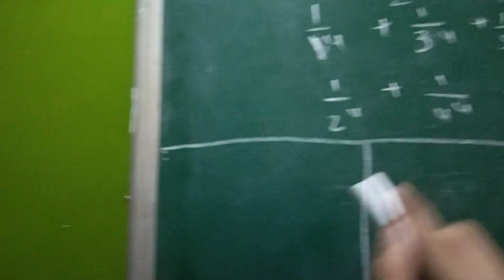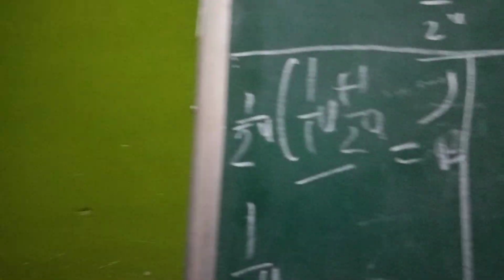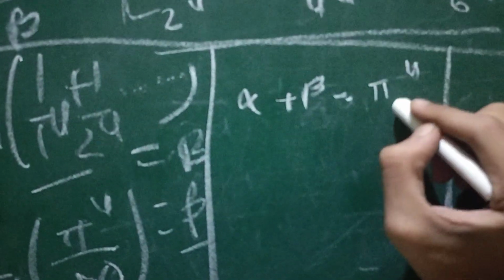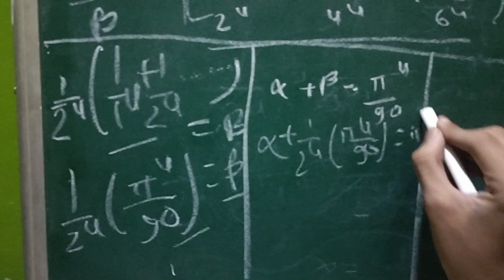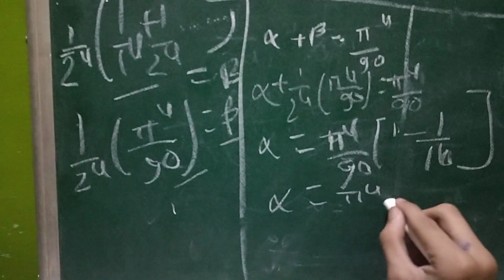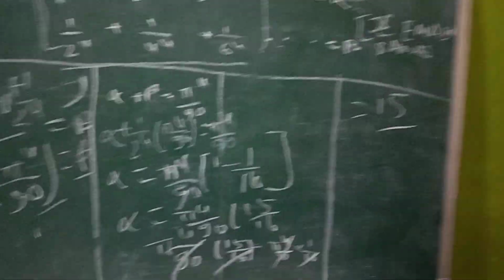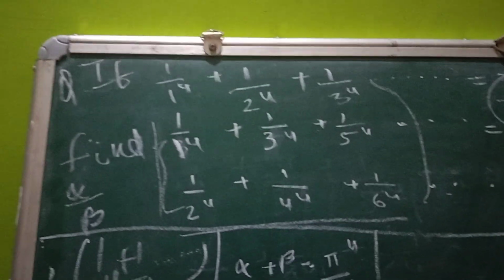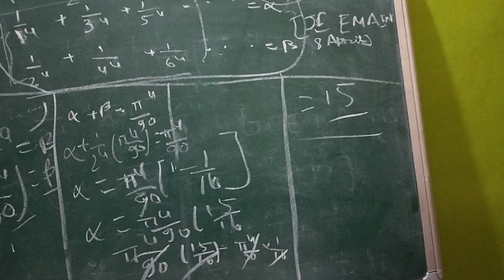Sequence and series mathematics problem solving